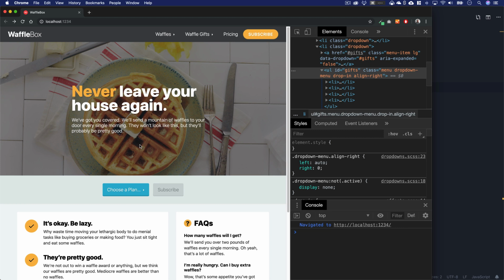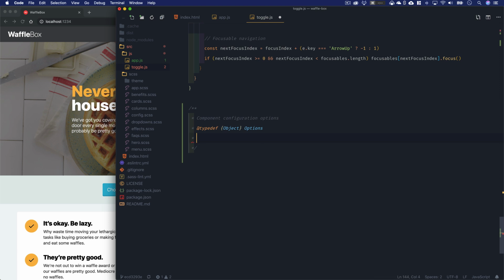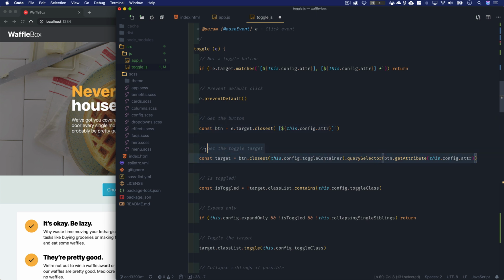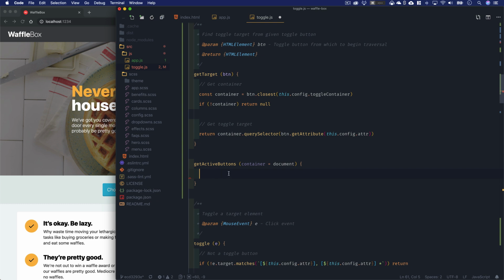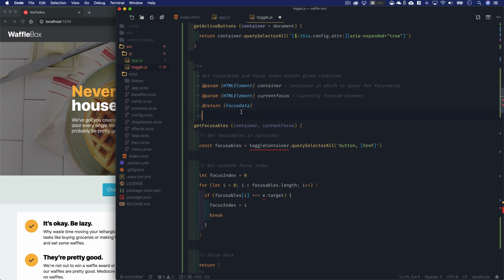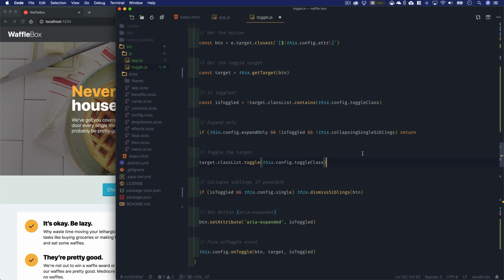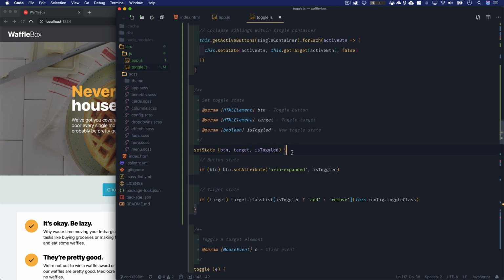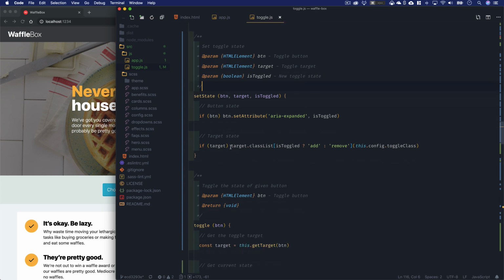Refactoring — Web Interaction for Everyone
It’s getting messy in here. All of our shiny new toggle features are pretty awesome, but we’ve allowed our toggle component methods to get a little unruly in our excitement to create new functionality. In this lesson, we’ll spend some time refactoring the toggle component into something that’s much easier to look at. Most importantly, we’ll set ourselves up for success in future lessons as we continue to increase the complexity of our components.